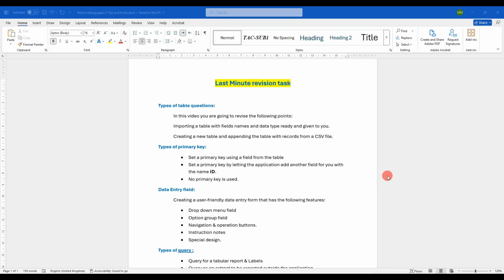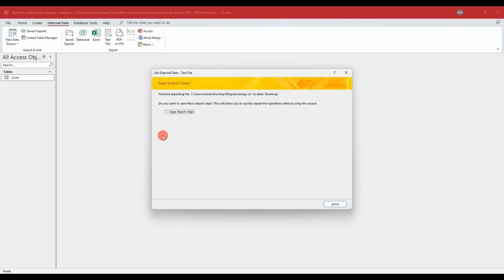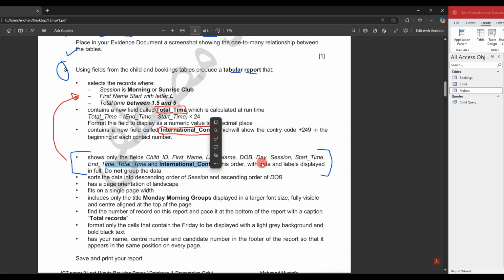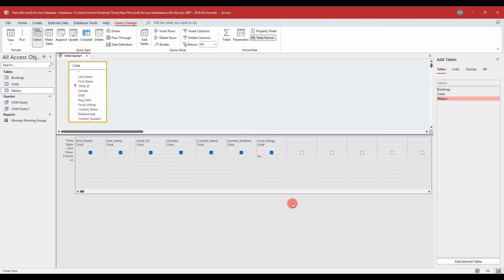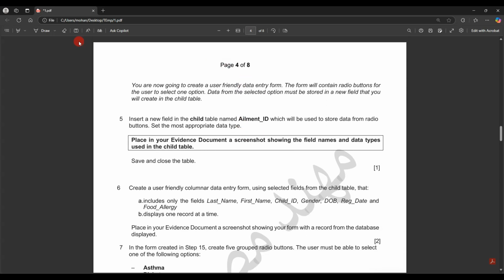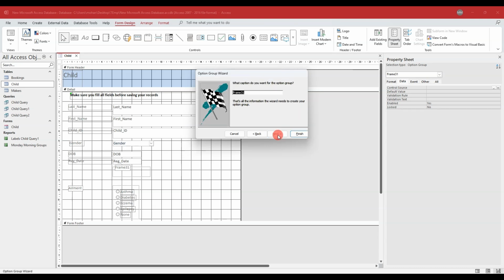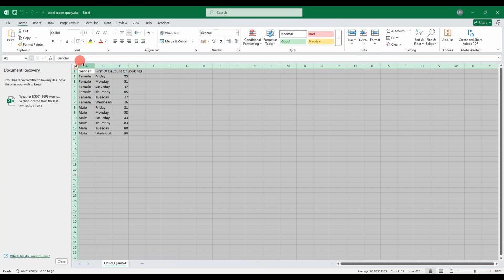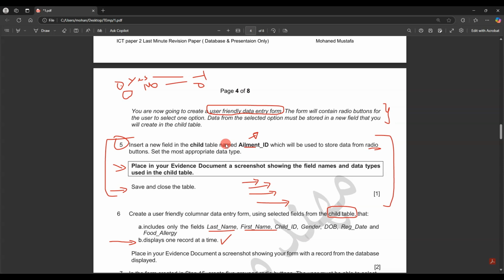ICT paper 2 Database syllabus Revision - Last minute revision - before you take your exam revision